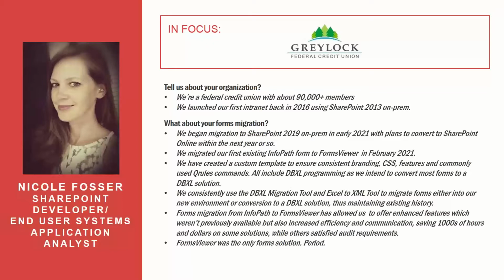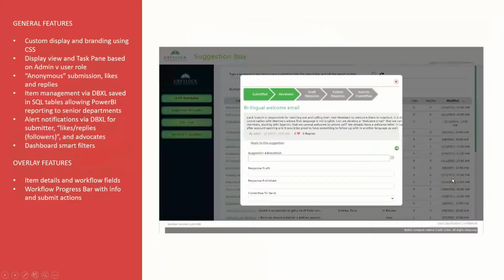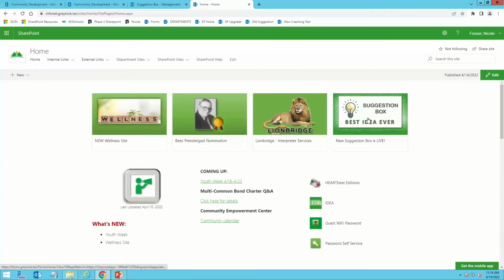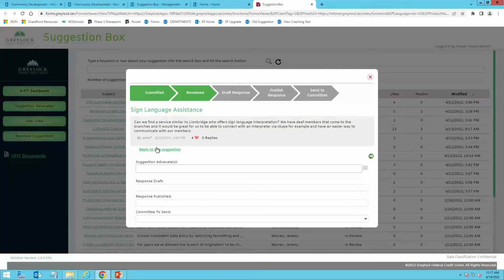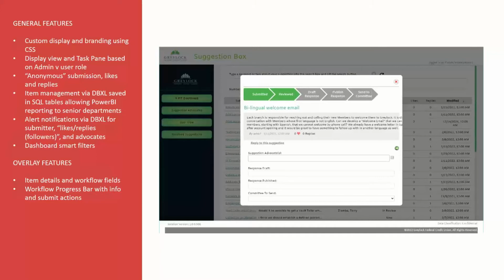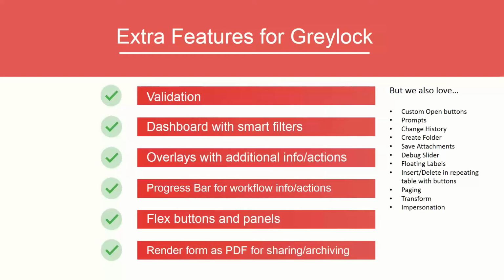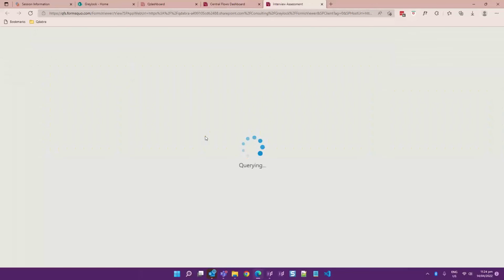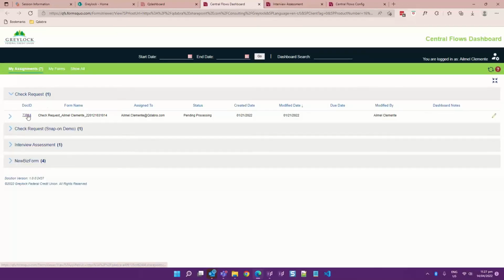Customer Forms Migration Story – Greylock: Qdabra Webinars 2022-04-14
* Create a reusable template to save time and keep consistency
* Submit forms to a database for dashboards and reporting
* Use Qdabra tools to streamline the migration of XML data
* Save time, increase efficiency and enhance your users' experience